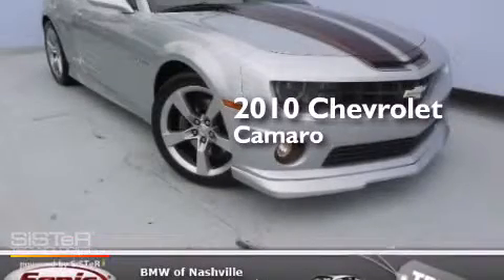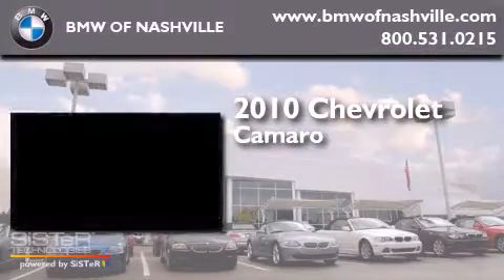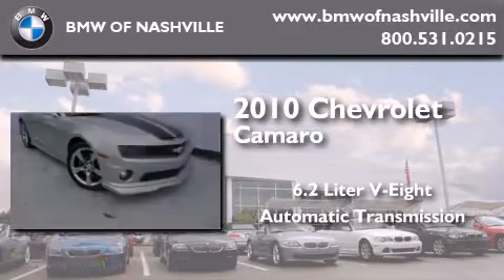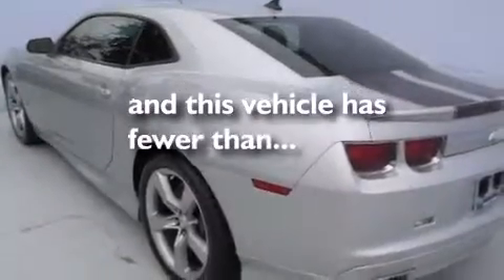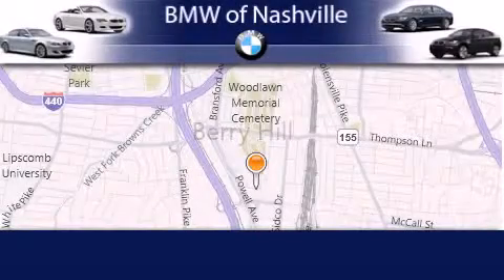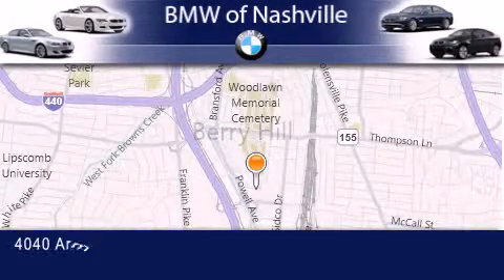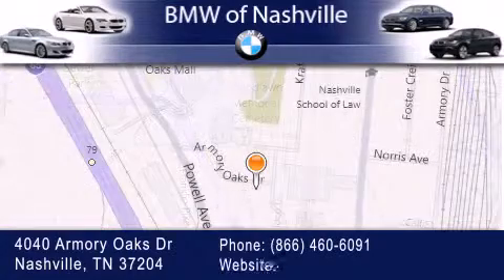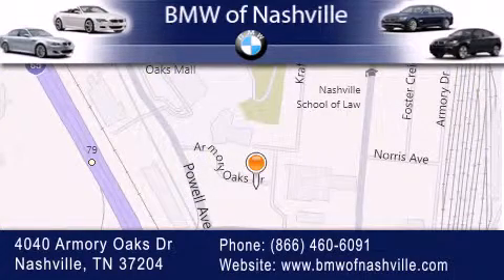2010 Chevrolet Camaro Nashville TN 37204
We've been honored to serve the Nashville TN area , we promise that your experience at our dealership will exceed your expectations ! Year : 2010 Make : Chevrolet Model : Camaro Engine : 6.2L V-8 cyl Trans . : Automatic Exterior : Silver Miles : 29,055 Interior : RED/BLACK BMW of Nashville 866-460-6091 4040 Armory Oaks Drive Nashville , TN 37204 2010 Chevrolet Camaro Nashville TN